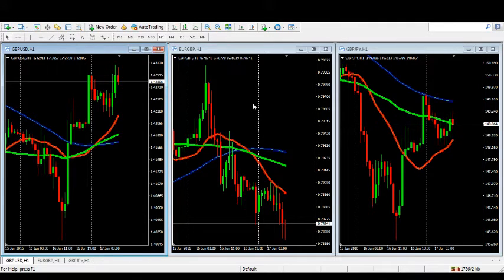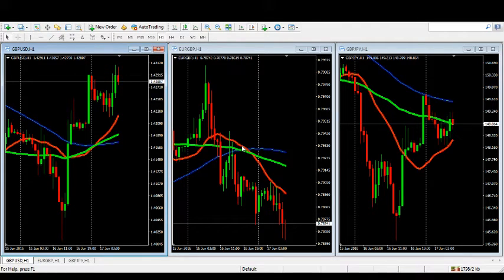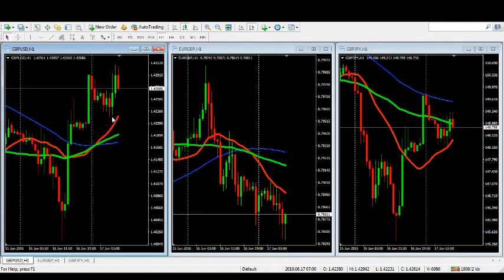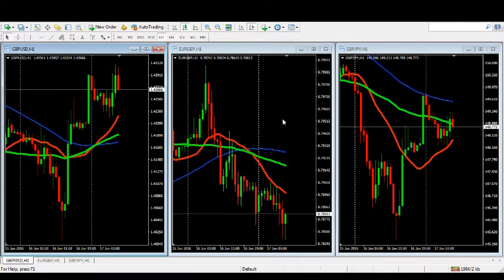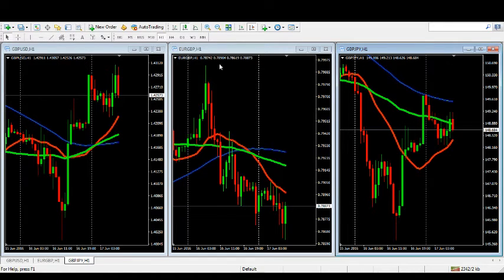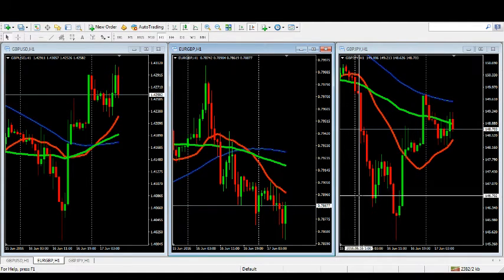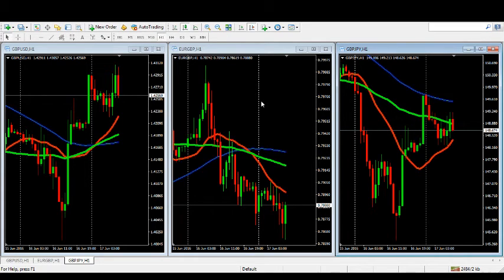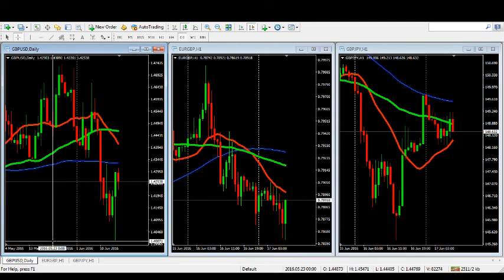Brexit - What Happens if UK Leaves EU by Milos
Brexit - Will binary options traders be affected by it?
What if UK leaves the EU? In this video, Milos gives us
his opinion on what he believes will happen if UK leaves the EU.
Brexit votes will be decided 24th of June 2016.
Watch this video to find out which currency pairs to avoid or to trade
after the votes are calculated.

This is the official CommuniTraders-Live YouTube channel.
We stream binary options education and trade together.
You can watch us and learn how to trade and profit from binary options trading.
and CommuniTraders.com